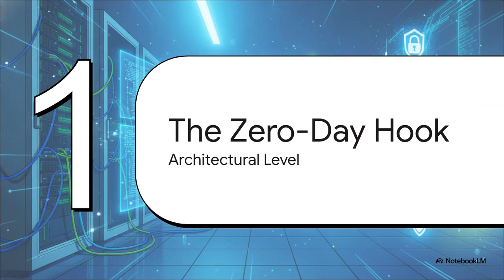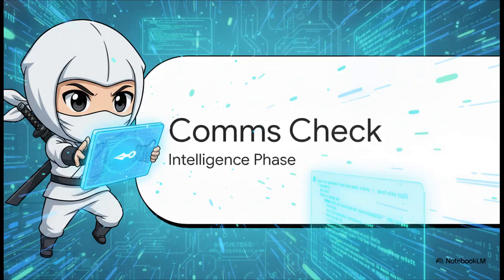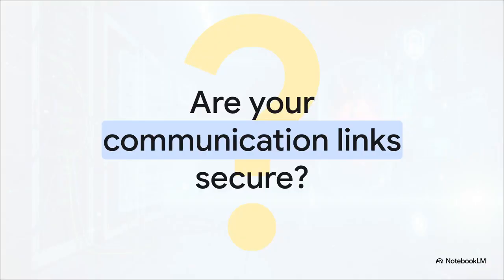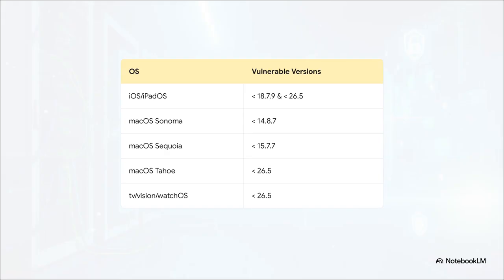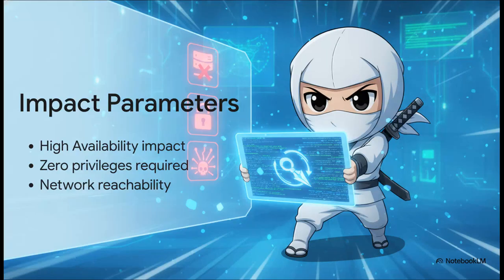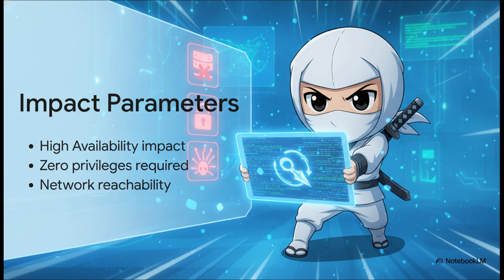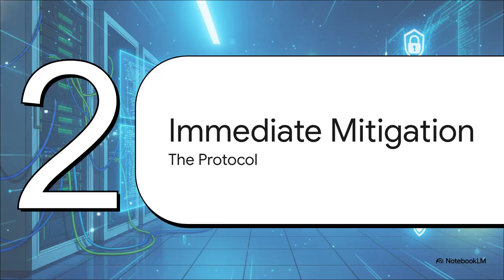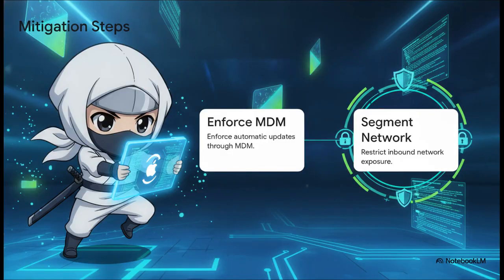Zero-Click Kernel Crisis: Unauthenticated Hackers Can Terminate Your iPhone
In this urgent security breakdown, we dive deep into the newly disclosed CVE-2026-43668, a critical Use-After-Free vulnerability carrying a CVSS base score of 7.5 (HIGH)
. This terrifying zero-click network flaw allows remote, unauthenticated attackers to trigger unexpected system terminations and silently corrupt kernel memory across the entire Apple ecosystem
. Affected devices include iPhones, iPads, Macs, Apple TVs, Apple Watches, and the Apple Vision Pro running outdated firmware
. Because this exploit requires no user interaction and operates purely over network protocols, your devices are at risk if left unpatched
. We explore the root cause—improper object lifetime management creating stale pointers—and break down immediate mitigation strategies like MDM update enforcement, network segmentation, and patching to the latest secure versions (such as iOS/iPadOS 18.7.9 and 26.5). Protect your endpoints before they suffer a sudden kernel panic!